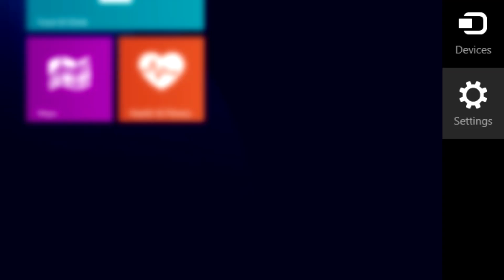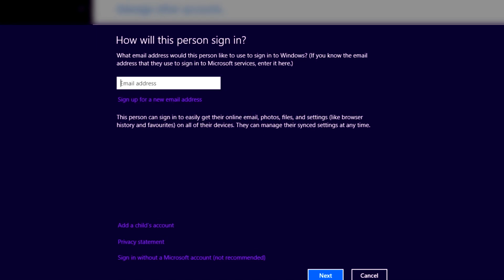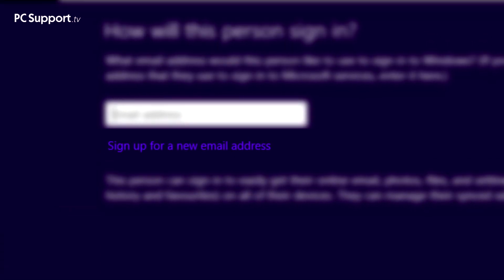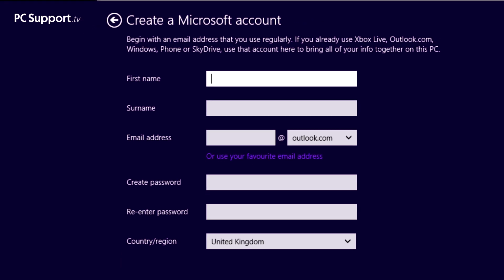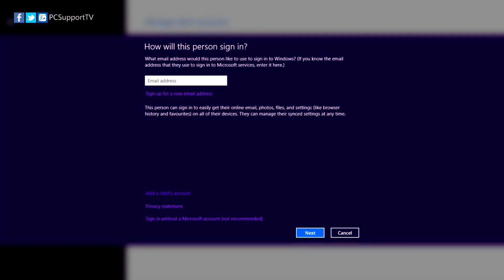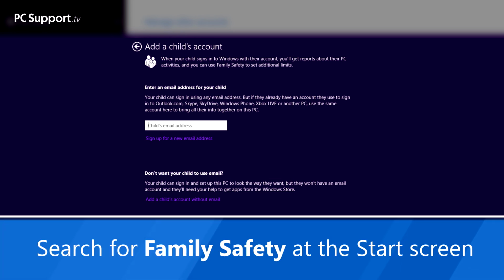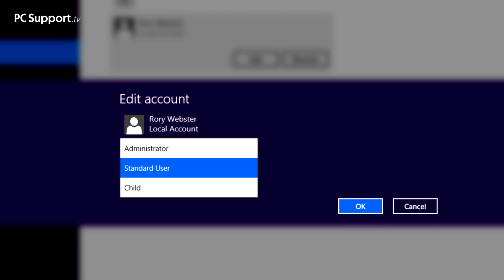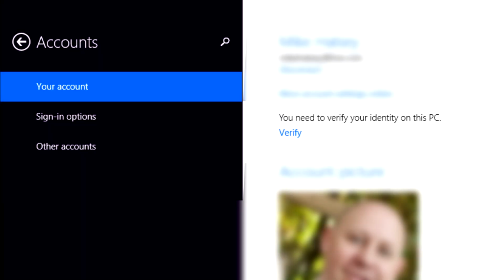Creating and Managing User Accounts Windows 8.1 - PC Support.tv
In this programme from PC Support.tv, Windows expert and author Mike Halsey shows you how easy it is to create, manage and remove accounts for different people on your Windows 8.1 PC, laptop or tablet, what the different types of account mean and what the benefits are of using Windows 8.1 with a Microsoft Account.